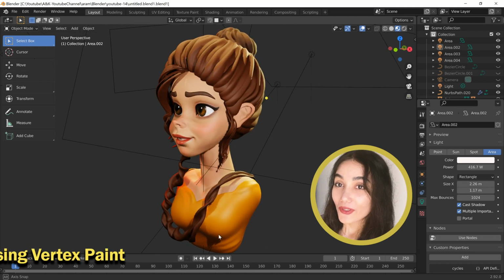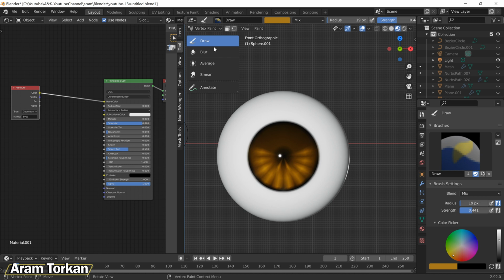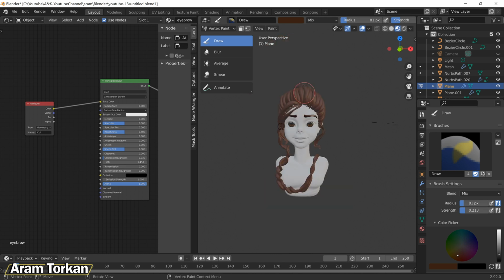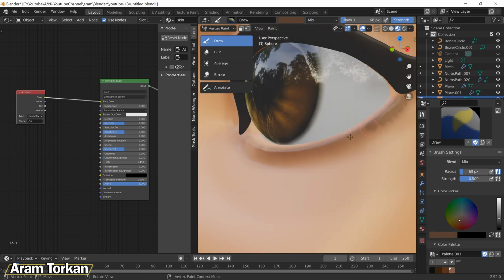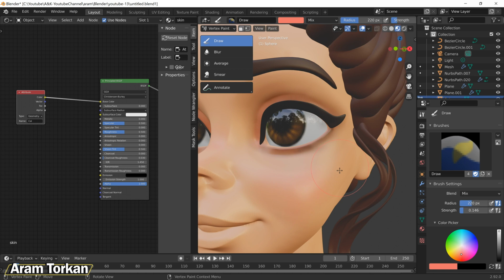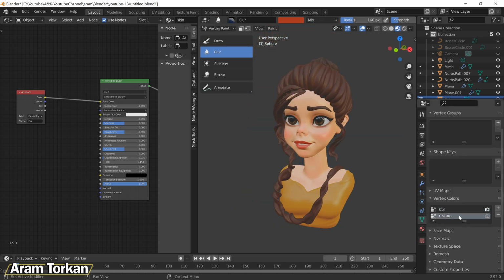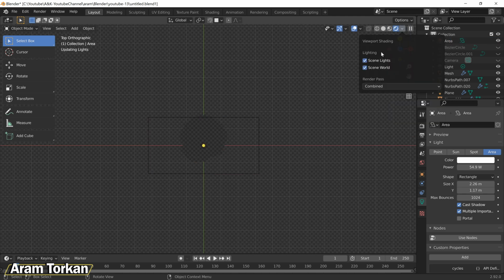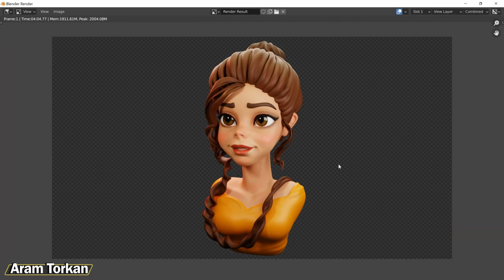Full Vertex Paint Workflow In Blender | Blender Painting Tutorial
Guys! In This Tutorial, You're gonna learn how to paint your 3D characters using vertex paint in blender! After watching this vertex paint workflow tutorial, you'll be able to paint the eyes, the skin, the clothes, and the hair. Also you'll be able to do lighting and rendering in blender!
So just practice sculpting step by step with me! ;)
Chapters Of This Tutorial:
0:00 Intro
0:37 Painting The Eyes
4:30 Painting The Hair, The Eyebrows, The Eyelashes, The Clothes
7:00 Painting The Face (Skin)
17:35 Lighting
19:50 Rendering
Guys you can also watch lots of 1 minute 3D modeling and sculpting tutorials in my Instagram account, don't miss it;)My Instagram Account
Please subscribe my channel if you'd like to have new sculpting Tutorials per week and hit the like button if you like my tutorials! also comment for me your questions and ideas. Thanks! ;)